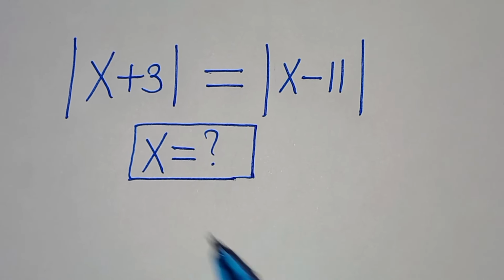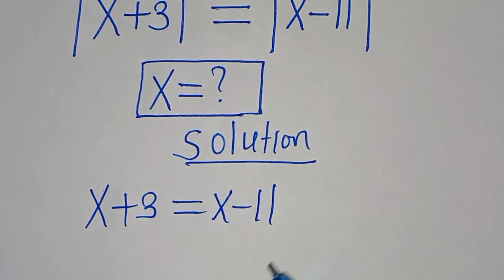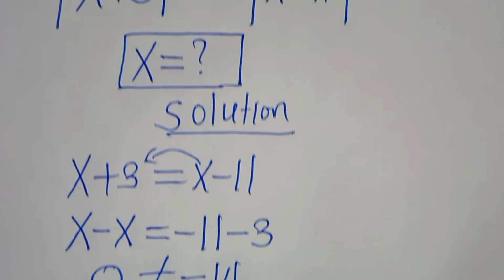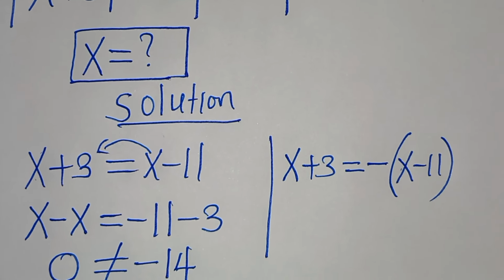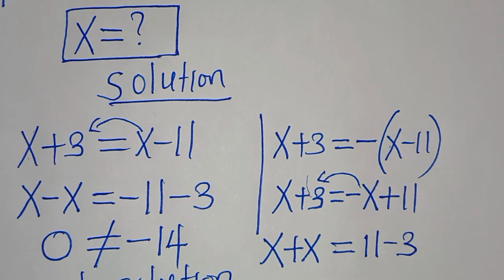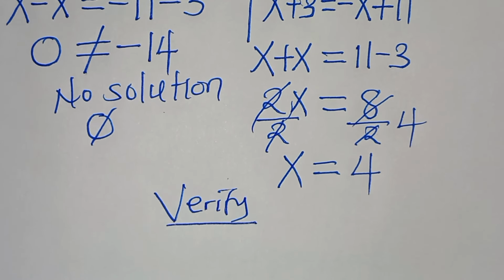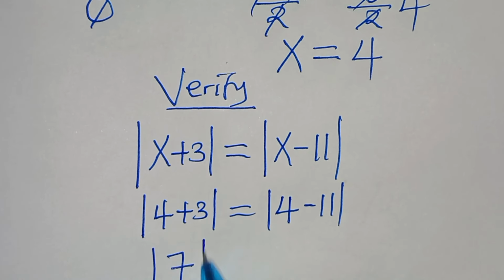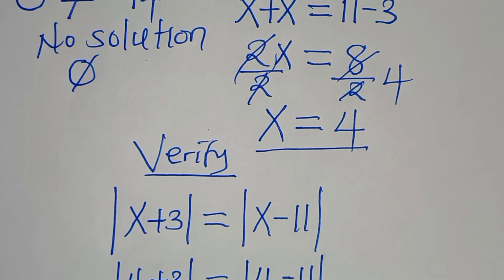Germany | Can you solve this? | Math Olympiad